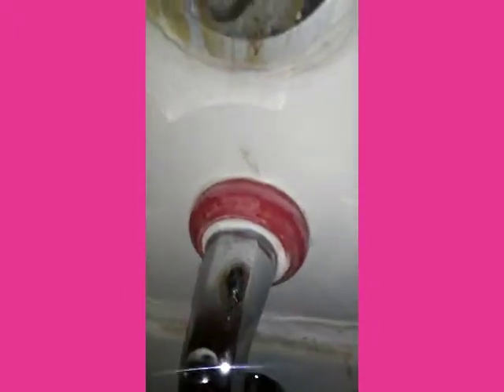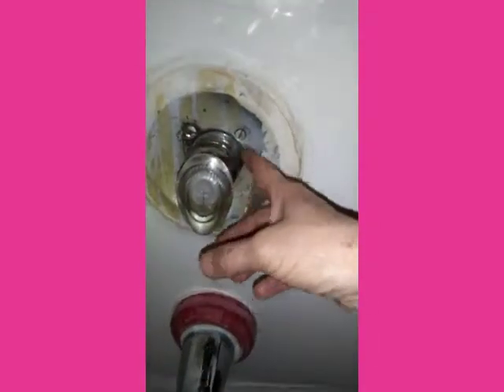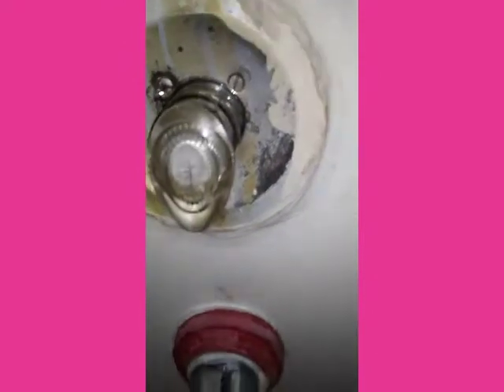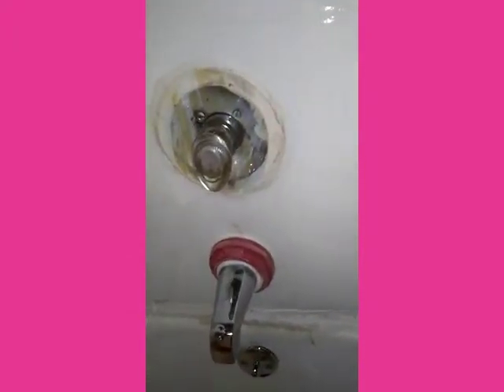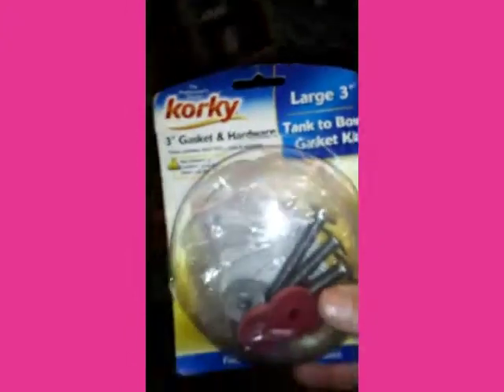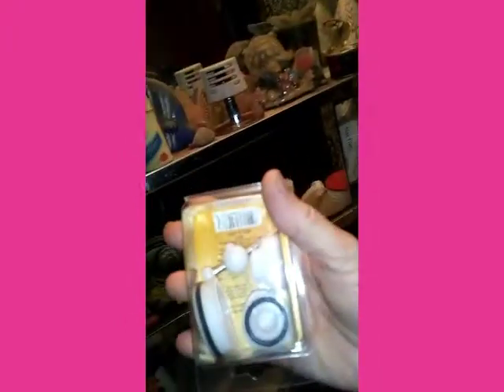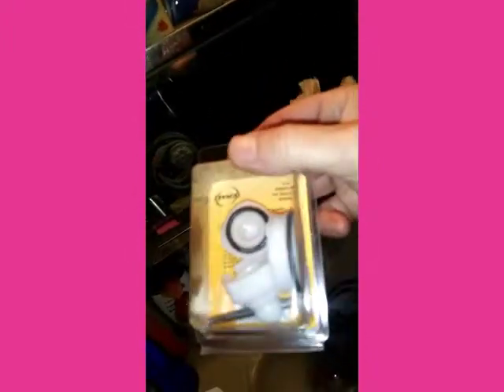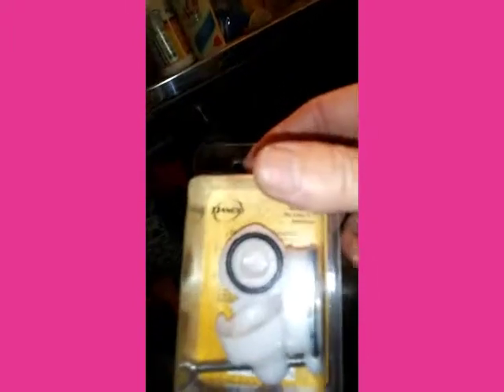TitleVINTAGE BATHTUB FAUSET PARTS